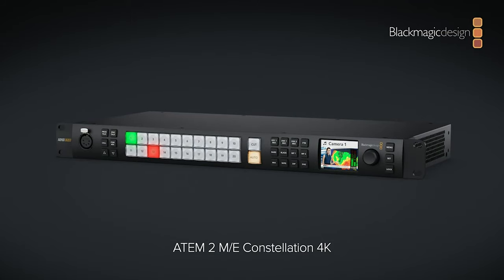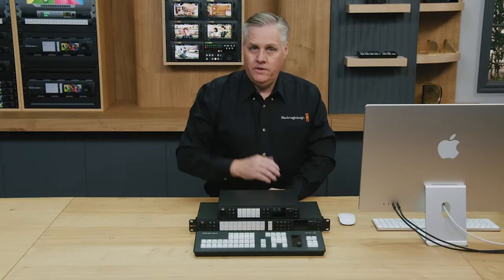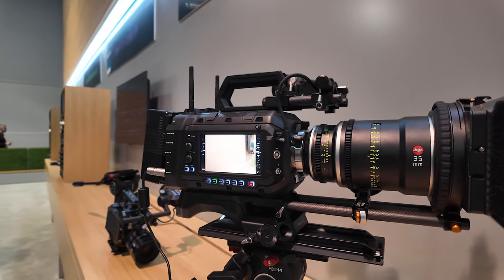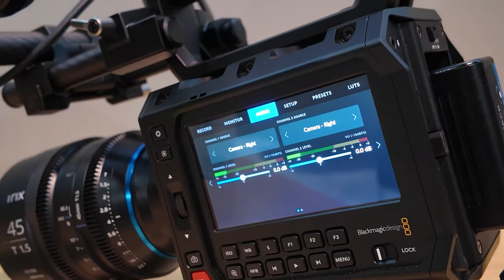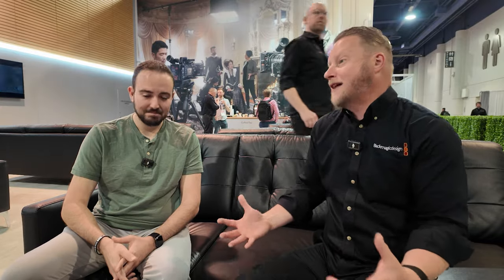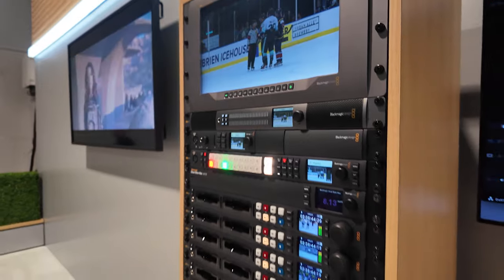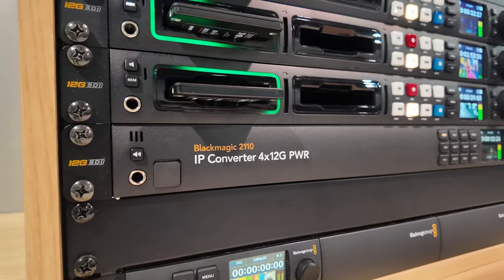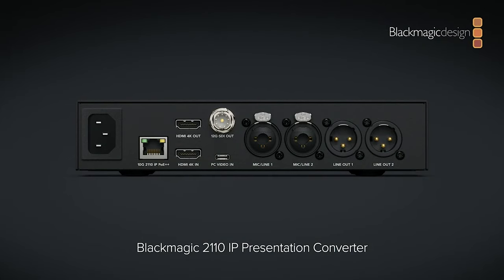Blackmagic Design 2024 NAB Show Update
Come with my behind the scenes at NAB Show 2024 to review some of the recent product updates at Blackmagic Design. We'll talk about the new Constellation 2M/E 4K Switchers, 2110 Converters and the new Blackmagic Design Pyxis and Ursa 12K cameras.